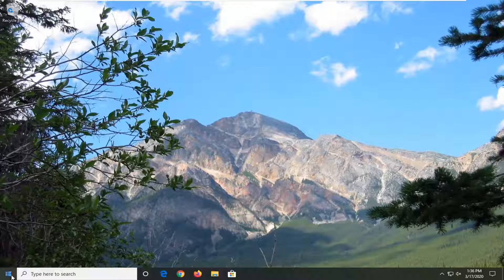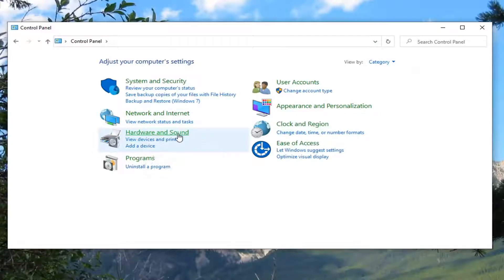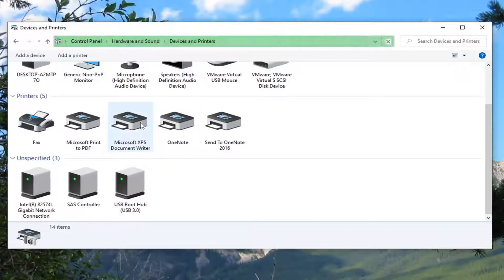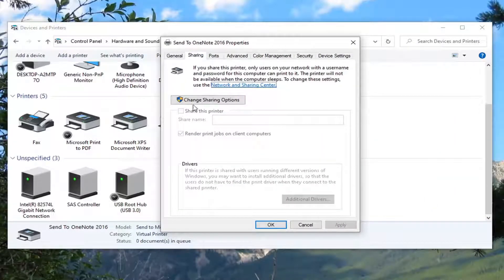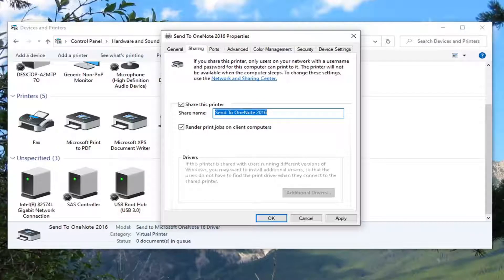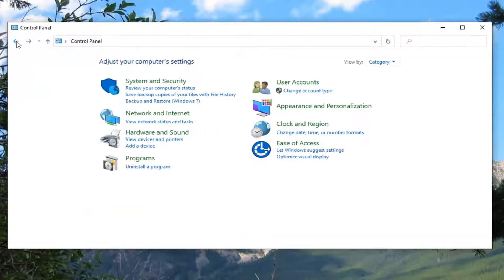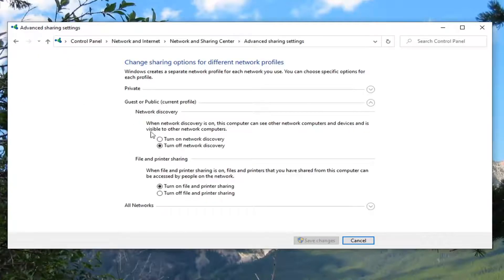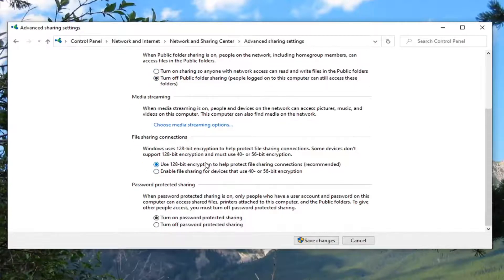How to Setup Wireless Network Printer in Windows 10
Issues addressed in this tutorial:
wireless network printer setup
set up a wireless printer
setting up network printer
set up a network printer
how to setup the printer on a wireless network

Don't you just despise those times when you need to print something quickly, but your printer is packed away somewhere, or you need to keep plugging in a pesky USB cable? To improve your workflow when working from home, it's worth picking up a wireless printer. This will unlock remote access, enabling Windows 10 to print, fax, and scan without being physically attached to the unit. Let's take a look at how to set up your wireless printer in Windows 10.

Most network printers or wireless printers don’t need additional setup. Windows is smart enough to find those printers (as long as the printers are turned on) and install the network or wireless printer for you.

Wired printers have their charm and are usually easy to set up. You don’t need to be around the printer if you are connected on the same network. In this post, we will show you how you can install and set up a wireless printer on Windows 10 computer.